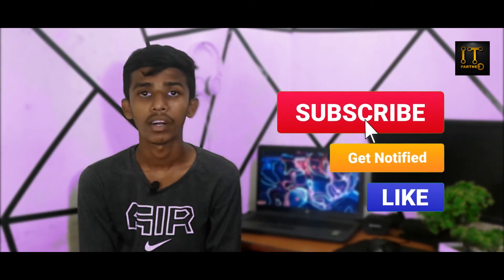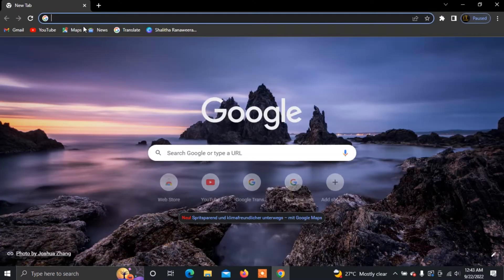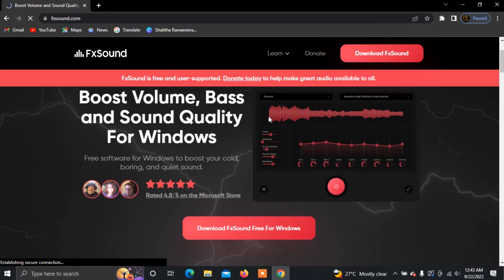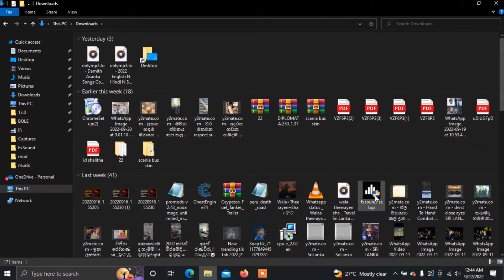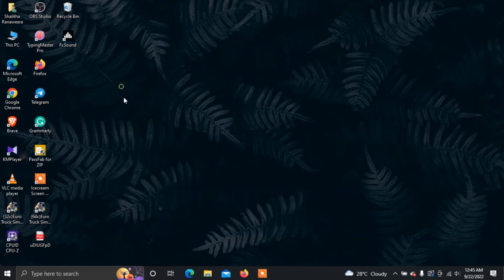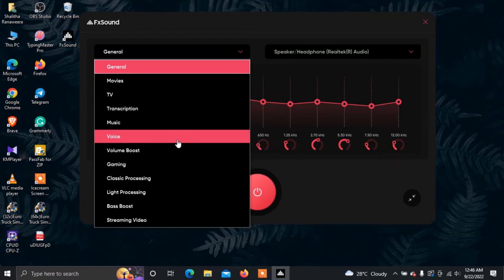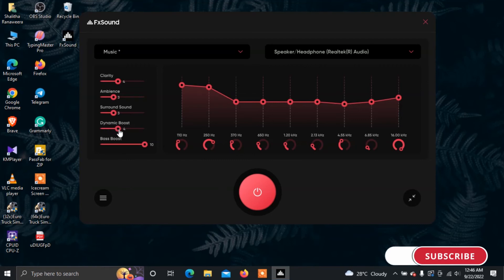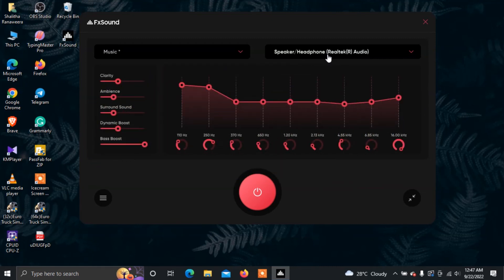How to increase the base of computer sound || Sinhala || IT Partner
📛include = How to increase the base of computer sound || Sinhala || IT Partner ||

my pc specification 👇
🔴 intel(R) Core(TM)2 Dou CPU  E8400 @ 3.00GHz 3.00GHz
🔴3GB DDR 2 dual ram kit
🔴Nvidia gforce GTS 450 with 512MB graphic card
🔴320GB hdd hard disk
🔴19" inches display (😪)

📛Hash tags =